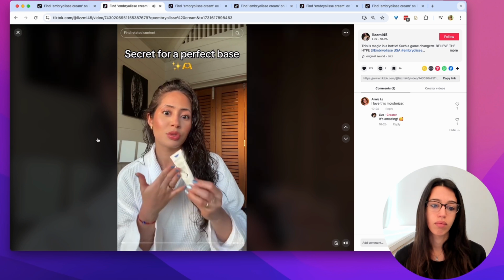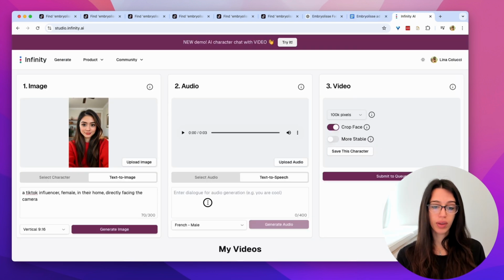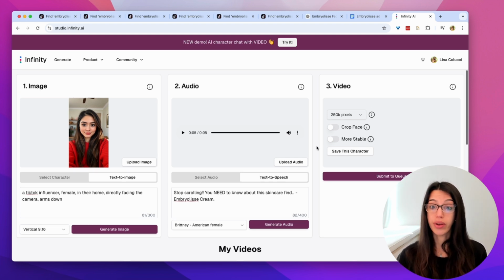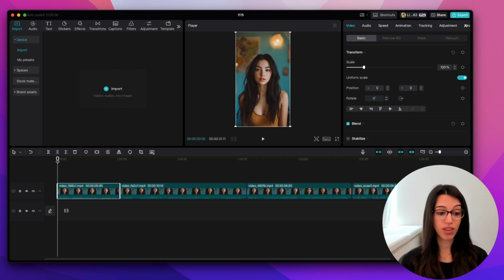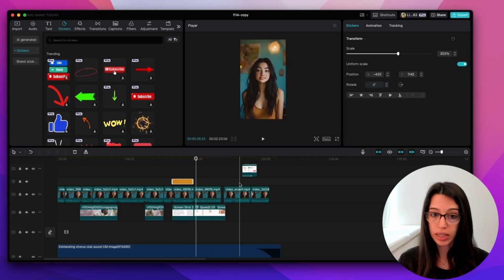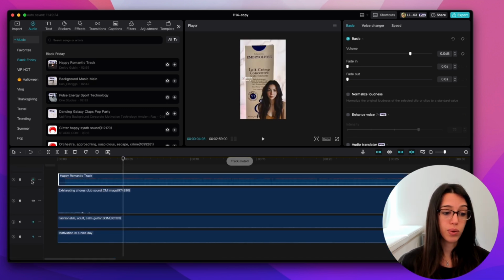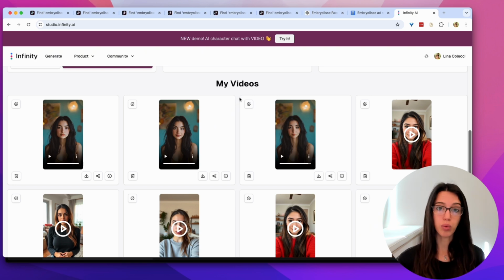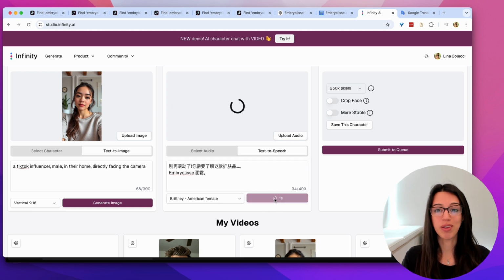How Use AI Influencers For Your Brand [Step-by-Step Tutorial]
In this video, I’ll show you how to create UGC ads using AI influencers. It's a common type of video on TikTok and other short-form video platforms. You can make these for your company regardless of whether you're selling products, services, or software.

User-generated content (UGC) ads are an effective marketing strategy, but collaborating with creators often takes time and resources. By using AI “actors” (or AI influencers), you can take full control of the process and create engaging ads within hours.

Once you’ve iterated on and found a winning script, you can choose to work with real UGC creators or… just use the AI ads directly. To be honest, I’ve been seeing an increasing number of brands do this.

I’ll walk you through each step of the ad-creation process. I’ll show you how I use AI to help write the script, how to generate high-quality AI influencers, and how to edit the talking videos to include B-roll for better engagement.

In Part 2, I’ll cover advanced tips including: how to experiment with different hooks, different actors, and even how to translate into multiple languages to reach a global audience.

By the end of this step-by-step tutorial, you’ll have the ability to create ads for your own brand. Hopefully this saves you time in your UGC experimentation and gets you results faster.

📖 CHAPTERS 📖

00:00 Intro
00:40 Demo: UGC Ad for Embryolisse Cream (this is what we’ll learn to make)
01:52 Writing the Script (Research & Structure)
05:15 Casting your AI influencer
09:33 Making your Influencer Talk
13:28 Putting it together (basic)
14:11 Adding B-roll to Enhance your UGC Ads
22:22 Advanced Tip 1: Testing Different Hooks
25:13 Advanced Tip 2: Experimenting with Actor Variations
27:55 Advanced Tip 3: Translating Ads to Multiple Languages

🛠️ TOOLS 🛠️

✏️TAGS 📋
How to Create UGC Ads for TikTok Using AI–Free & Easy Guide!